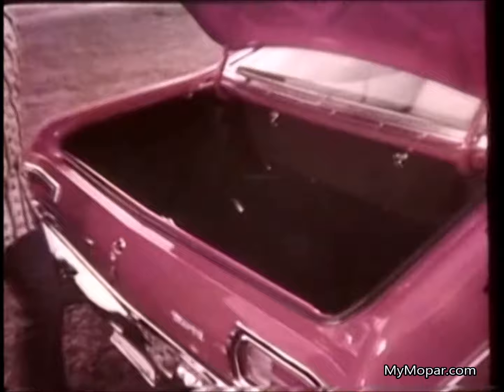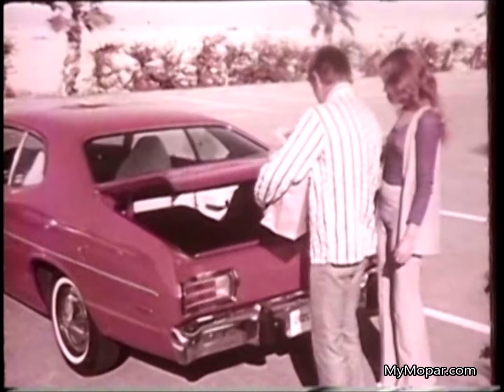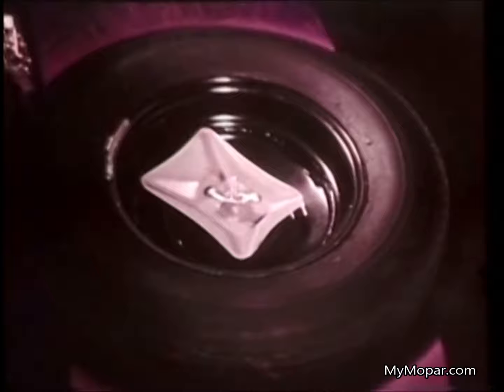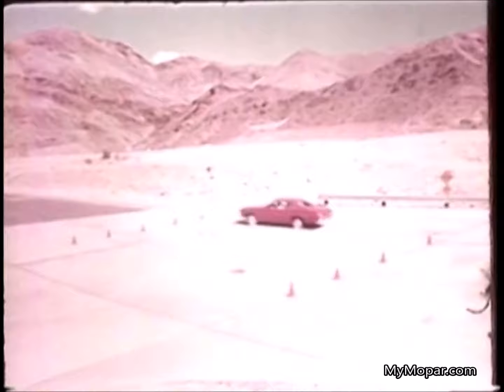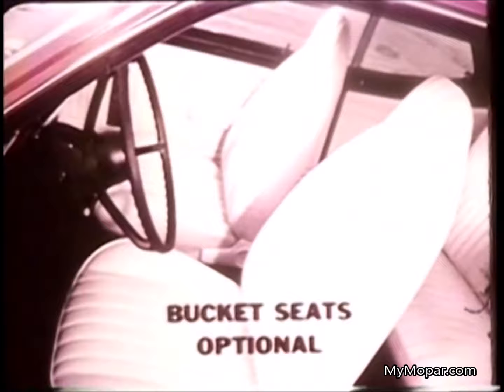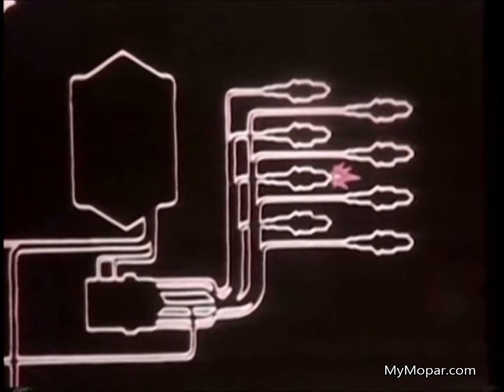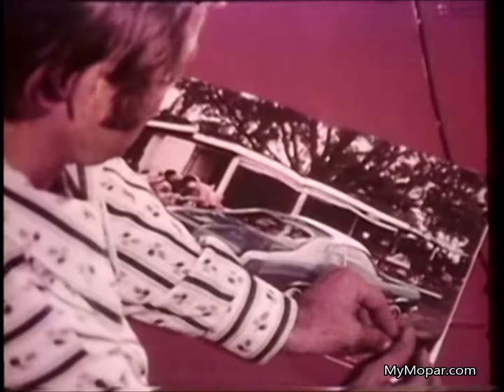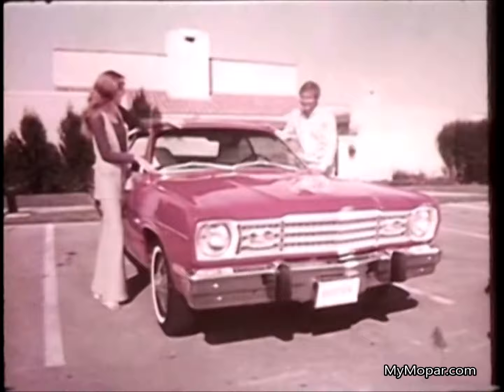1973 Plymouth Duster & Valiant vs Chevrolet Nova and Ford Maverick Dealer Promo Film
1973 Plymouth Duster & Valiant vs Chevrolet Nova and Ford Maverick Dealer Promo Film